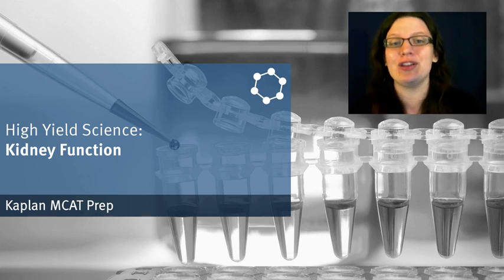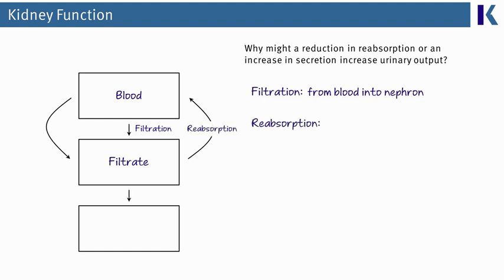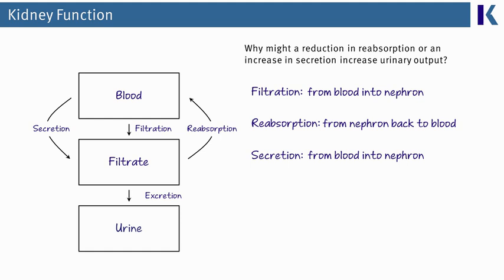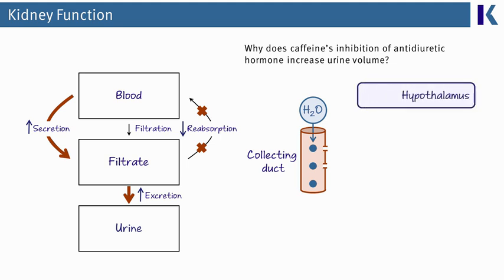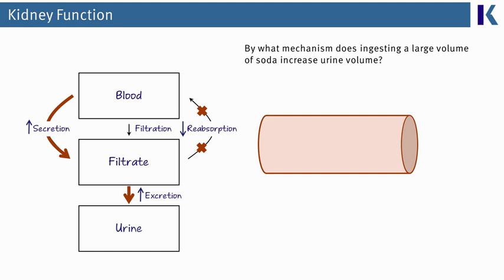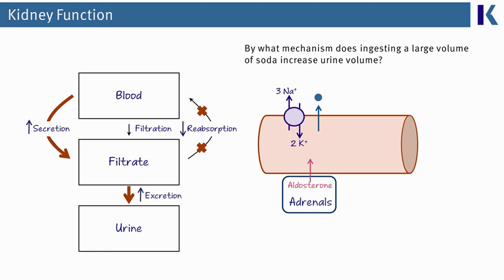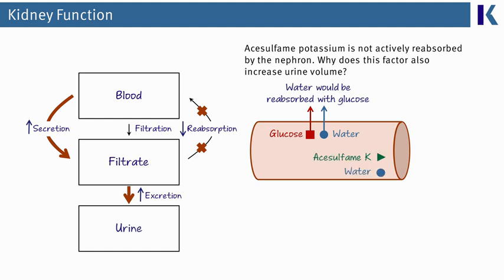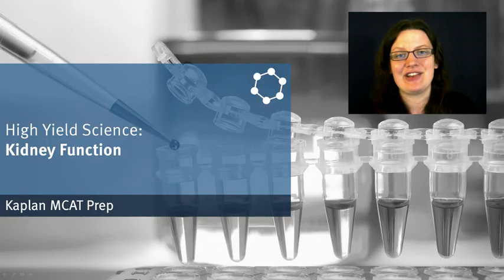HYS Kidney Function